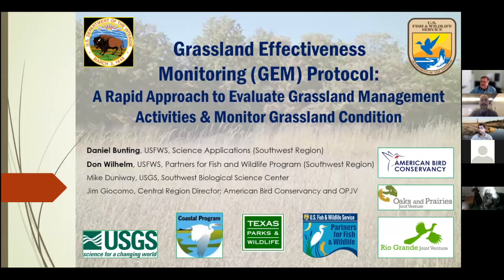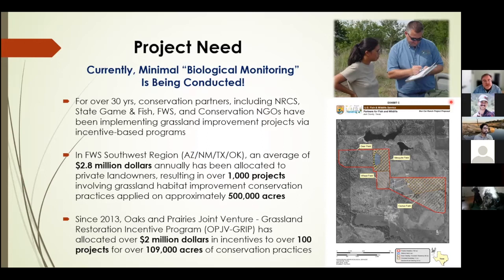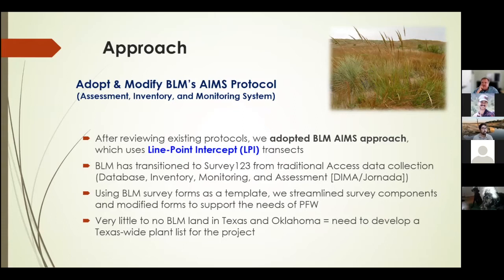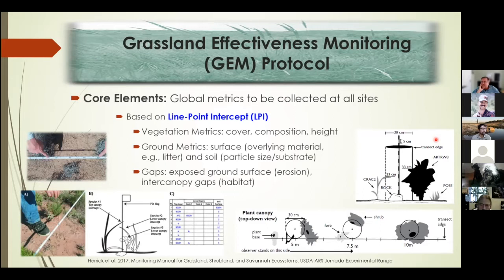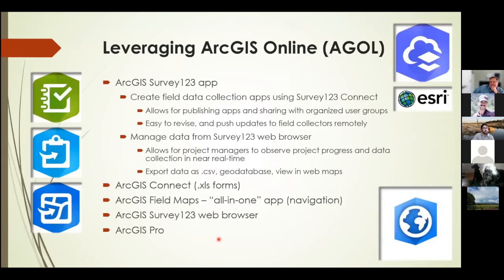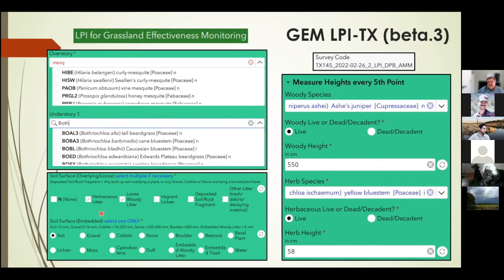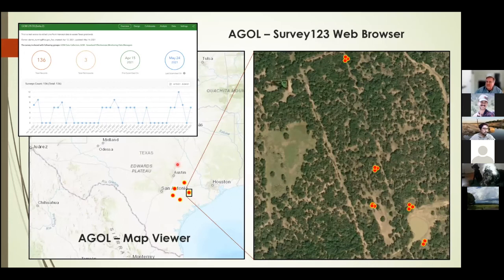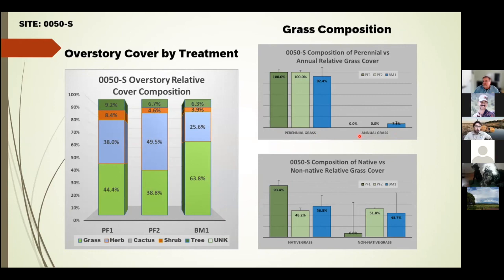Grassland Effectiveness Monitoring (GEM) Protocol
Grassland Effectiveness Monitoring (GEM) Protocol: A Rapid Approach to Evaluate Grassland Management Activities & Monitor Grassland Condition

For decades the Partners for Fish and Wildlife Program (PFW, USFWS) has been implementing grassland improvement projects across private lands via incentive-based programs. While some post-treatment monitoring has been implemented, USFWS has lacked a standardized protocol needed to quantify treatment success and compare grassland conditions across management activities. PFW and Science Applications formed a partnership with USGS and the Oaks and Prairies Joint Venture to develop a standardized Grassland Effectiveness Monitoring (GEM) protocol to determine biological outcomes of various grassland improvement projects. An overarching goal is to develop a shareable, transferable protocol that provides a pathway for data sharing to compare grassland condition across the greater landscape. GEM surveys are based on a rapid field assessment that can be implemented at three effort levels, yielding scientific data and results that can be integrated with other resource surveys, sampling, or assessments to characterize impacts to broader communities such as grassland birds, pollinators, or livestock and game species.

Presented by: Daniel Bunting, Fish and Wildlife Service Science Applications and Don Wilhelm, Fish and Wildlife Service Partners for Fish and Wildlife Southwest Region (AZ, NM, OK, and TX)